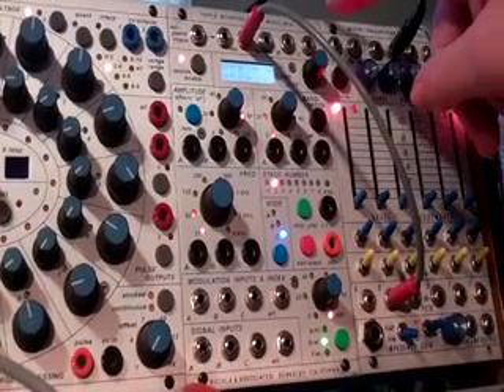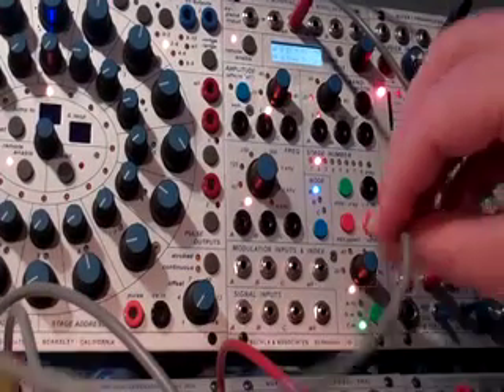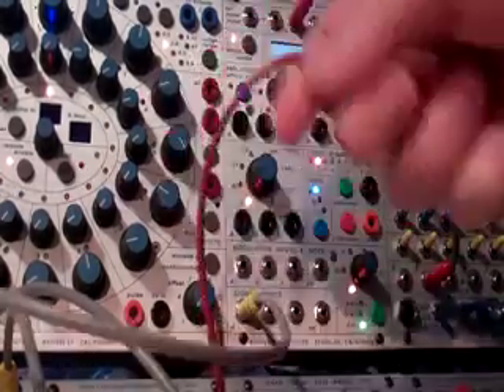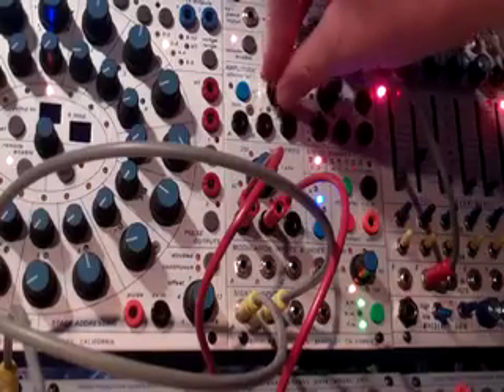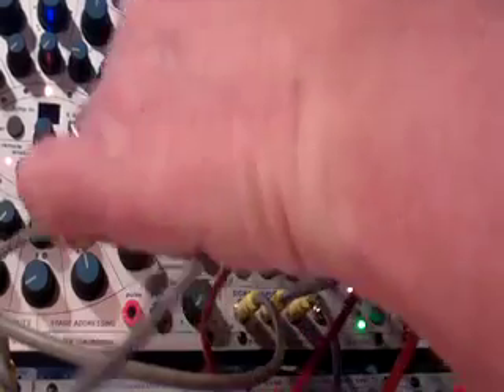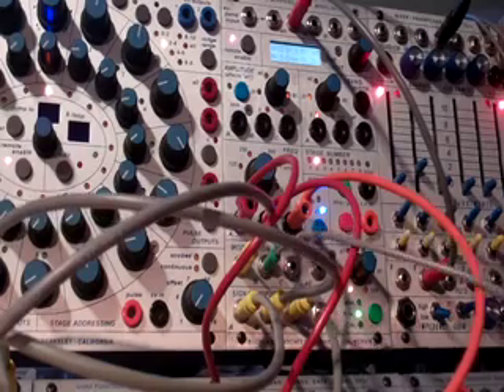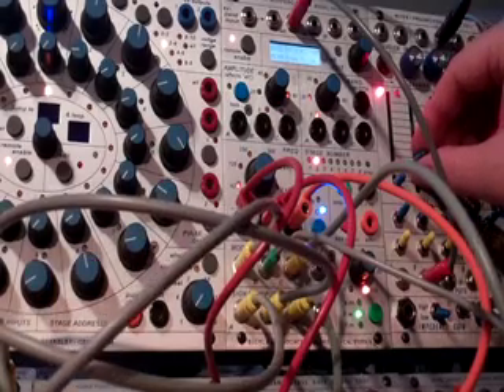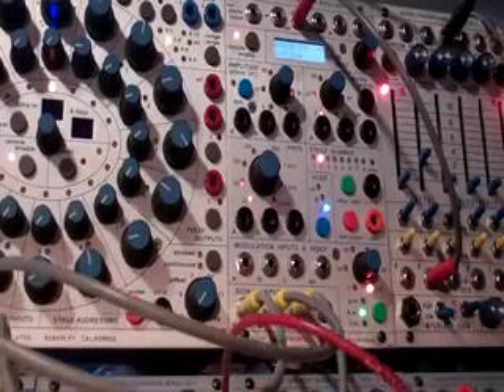Buchla 291e single tone destruction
This is a companion piece to my 291e basics video In this video I take a singe frequency and put that into all 3 audio inputs of the 291e and process them each independently. p.s. I see that I accidentally point to the Mod section instead of the Input section at 00:14, doh!